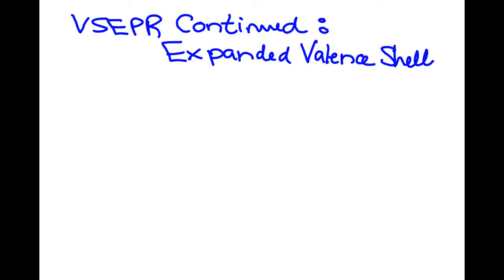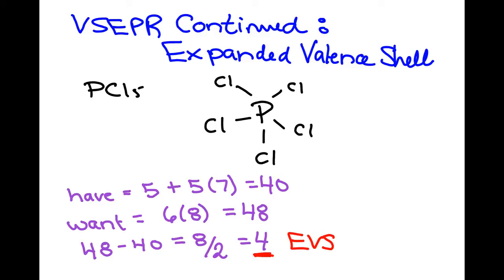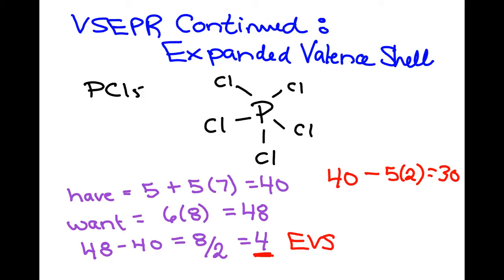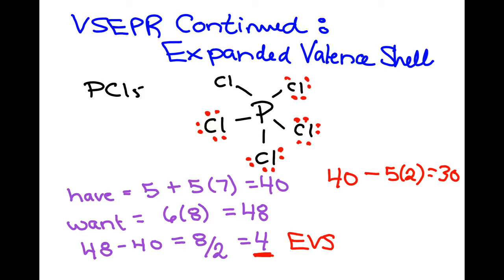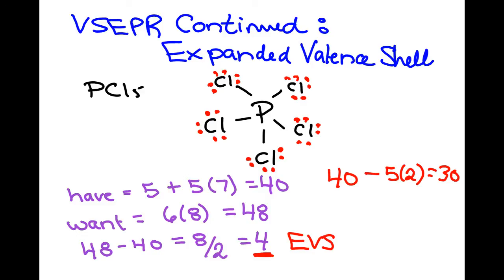VSEPR for Expanded Valence Shell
How to draw a VSEPR diagram that has an expanded valence shell.